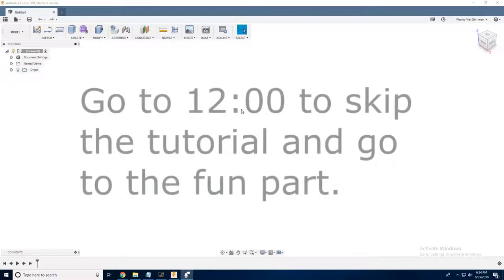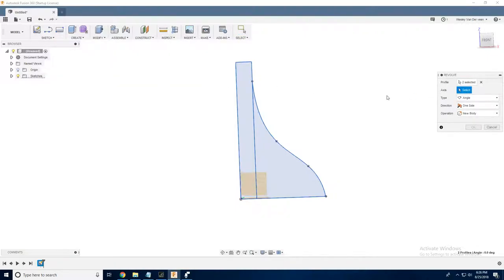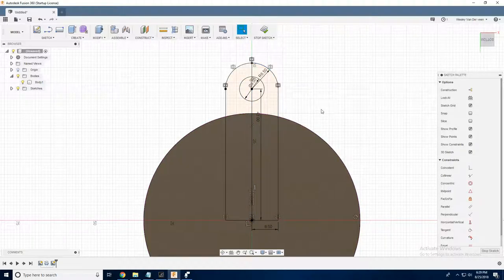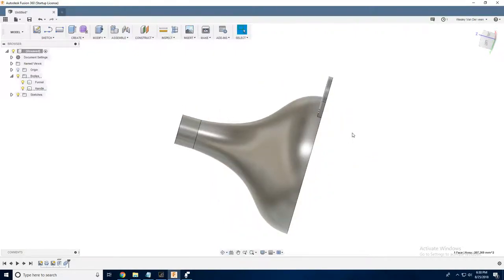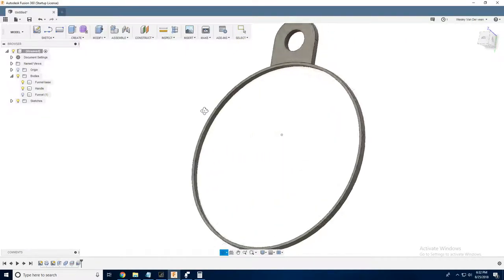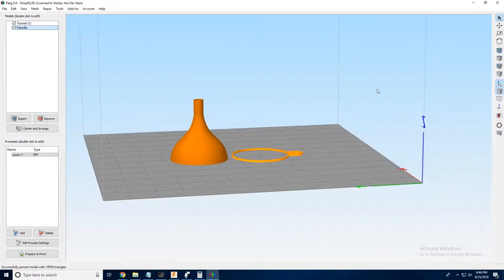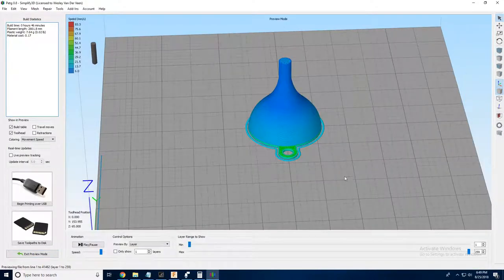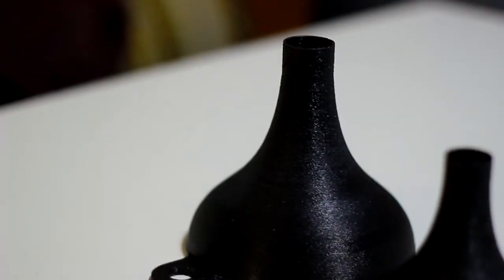3D Printing tutorial: Vase Mode & Infill in one job - with friends and funnels!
Welcome to Maker Dungeon! I'm going to be doing project tutorials in my dirty claustrophobic apartment and giving away the fruits of my labor to a friend, or a content creator I admire in every episode.
This episode's project:
3D printing funnels for Hawnuh Lee of Closed Loop Cooking (closedloopcooking.com). Along the way, learn how to plan out your 3D model to be optimal for combining regular infill based printing, with spiral "vase mode" printing in a single job.